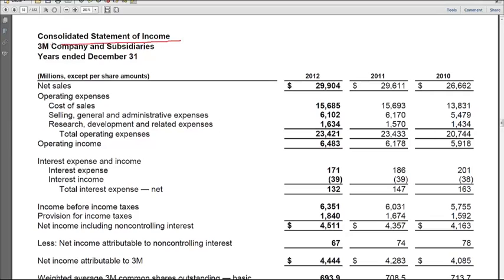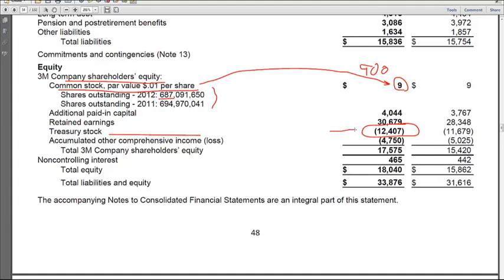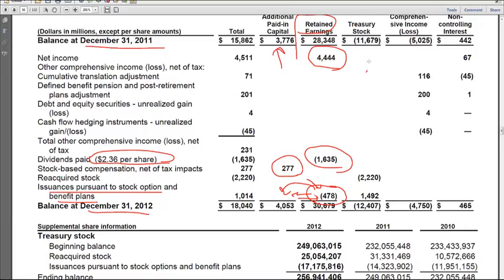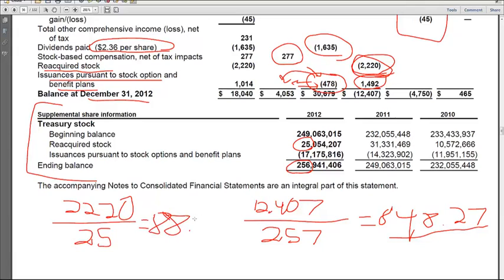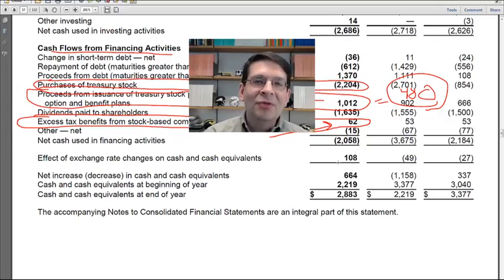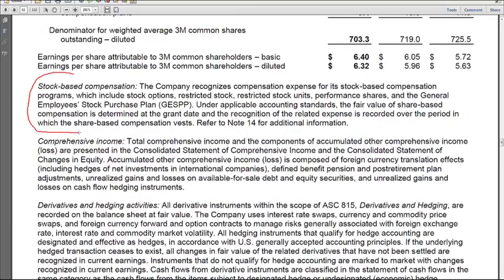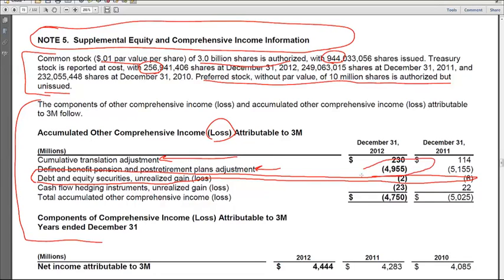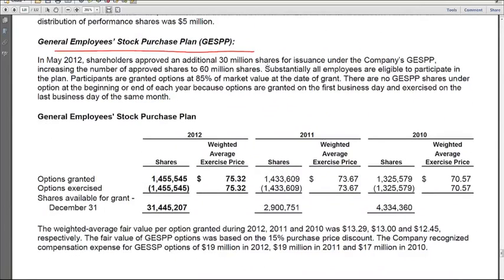An Introduction to Financial Accounting - 9.6- 3M Company- Shareholders-' Equity